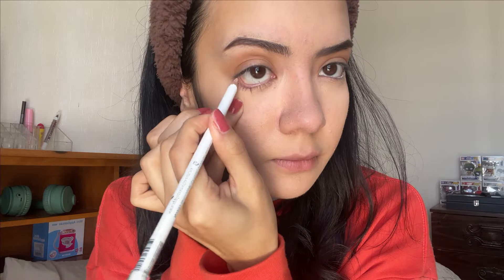grwm - my everyday makeup routine & products in 2024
Below are my other social media links, feel free to check them out so we can be friends and interact!